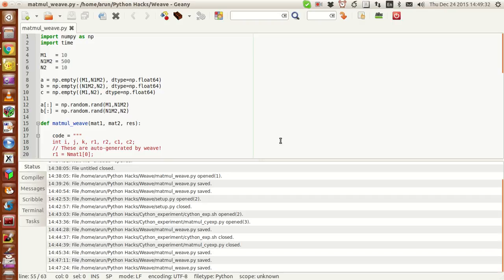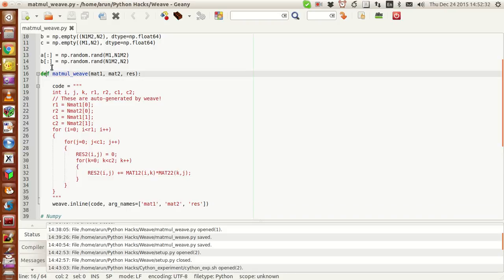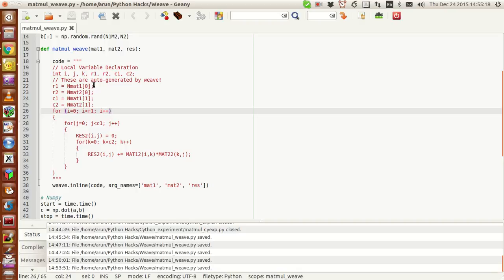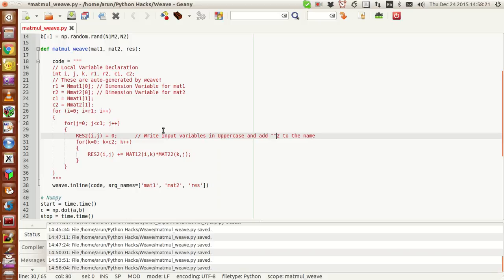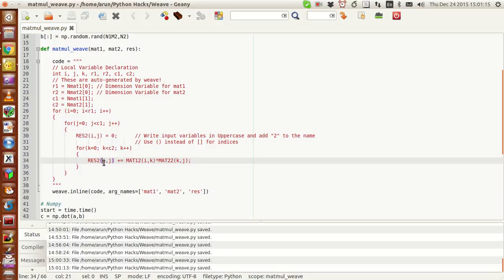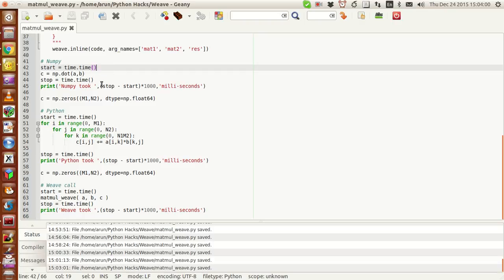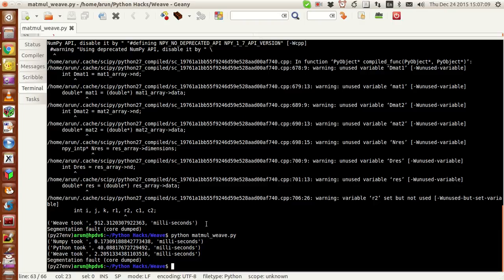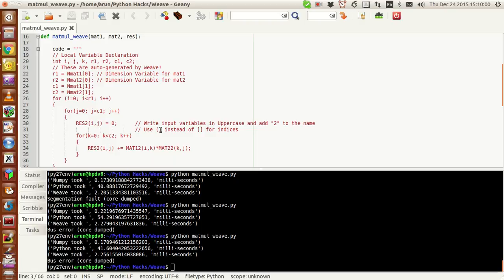Python Hacks : Combining C/C++ in Python 2 using Weave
In this tutorial, I will be explaining how to include C/C++ code directly into python (to speed-up computation) and get results using "Weave"